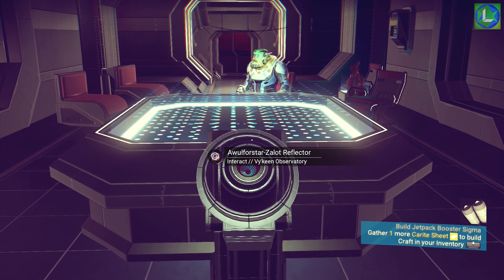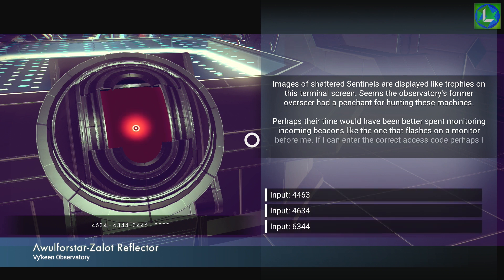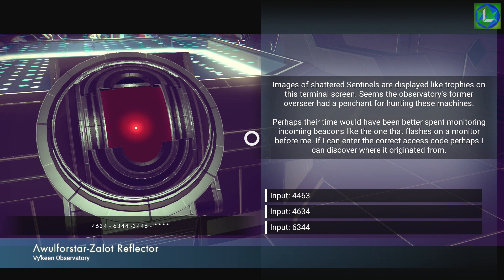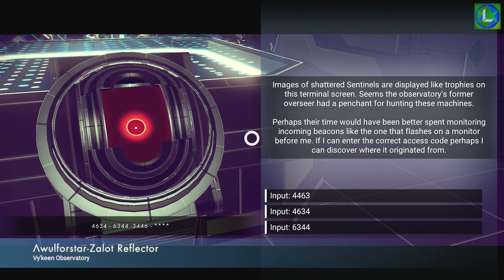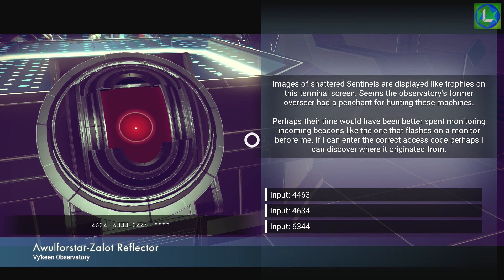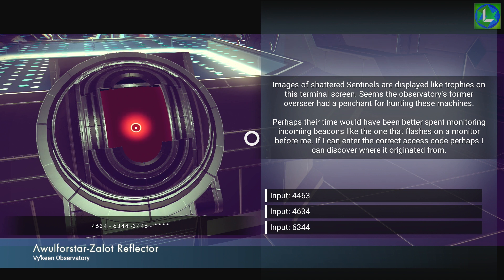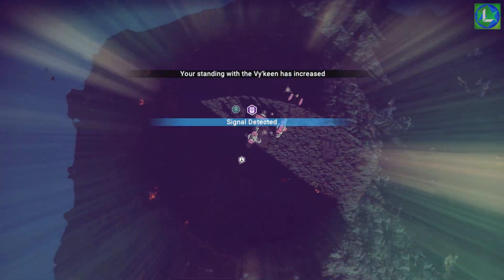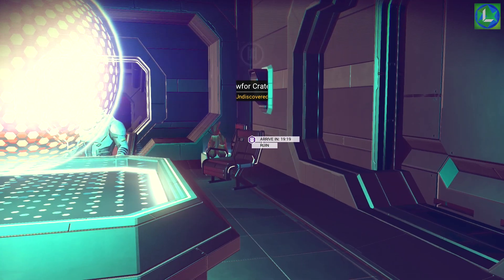No Man's Sky - Observatory Terminal Codes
While exploring you might come across an observatory terminal that requires a 4 digit code to access, I show you what code to put in to the terminal to unlock a point of interest on your map.

(Thanks To All Those Supporting Me Doing YouTube Full Time)

PSN - xLunarCraft

Music
8 Bit Win! By HeatleyBros